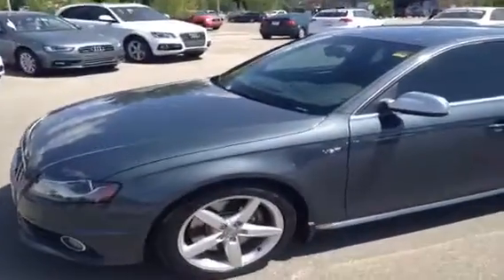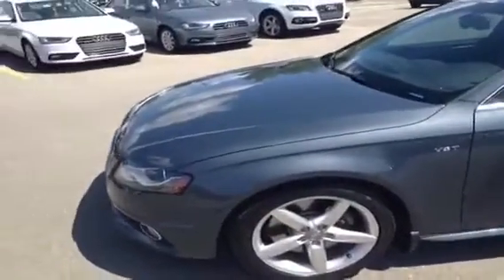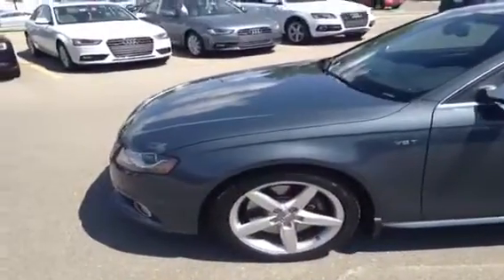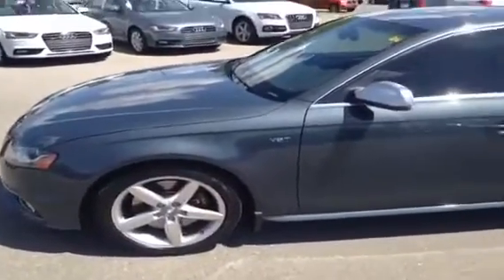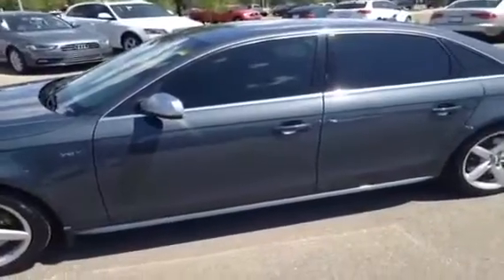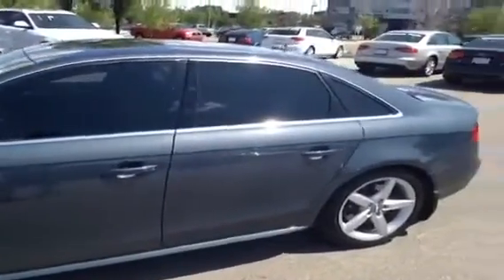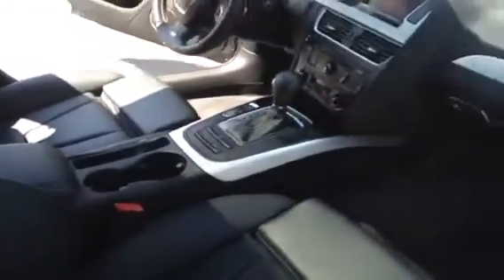2011 Audi S4 4dr Sdn S tronic Premium 4 Door Car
This is a 2011 Audi S4 4dr Sdn S tronic Premium 4 Door Car All Wheel Drive with 7-Speed A/T transmission Gray[Meteor Gray Pearl] color and Black interior color.  This video is recorded and uploaded by cDemo Mobile Inspector.                                                         Detailed vehicle info with more photo(s) is available